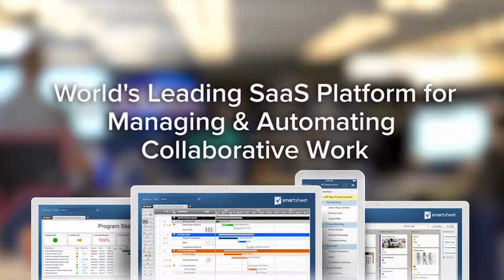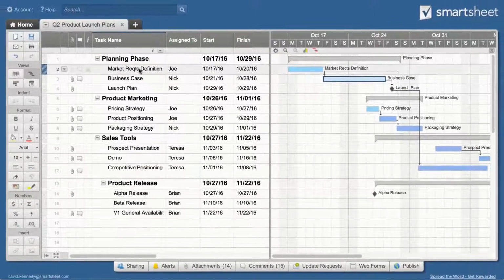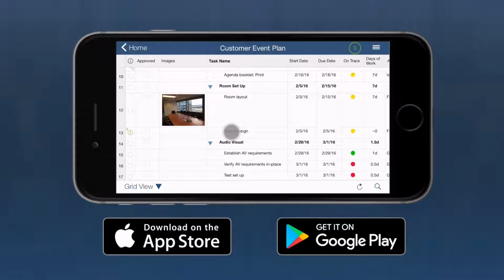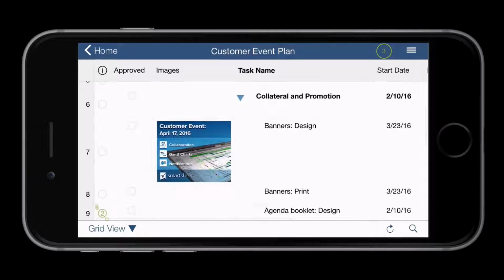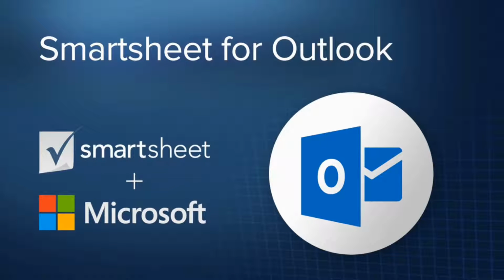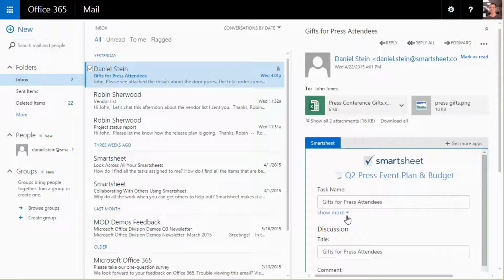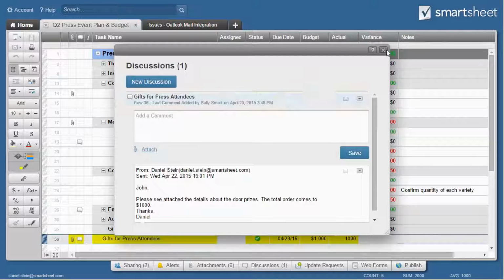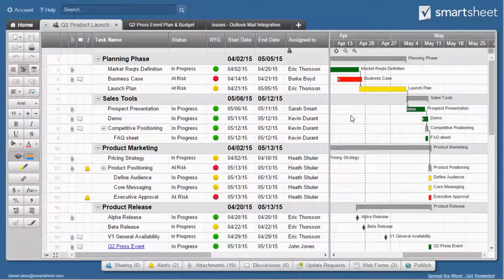SMARTSHEET SaaS Scheduling Software & Outlook Plug In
...includes for Microsoft Integration